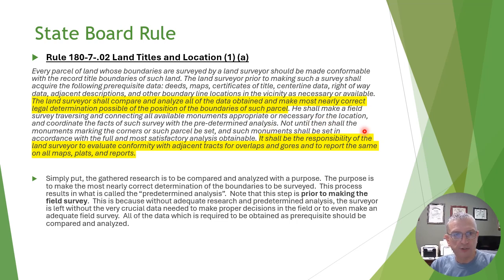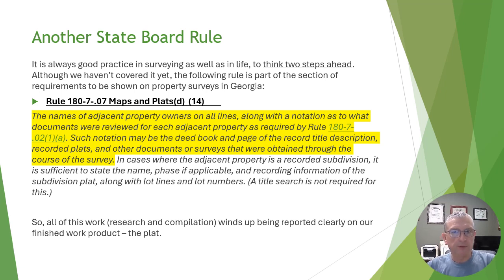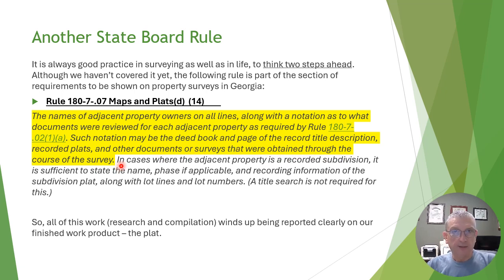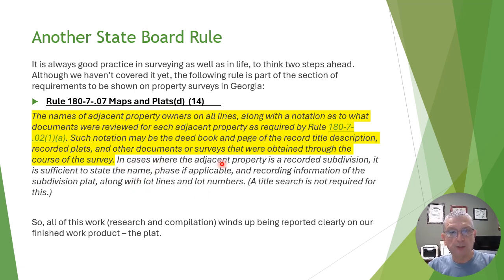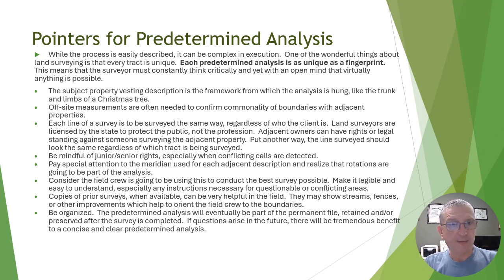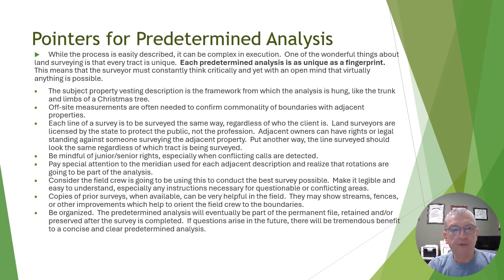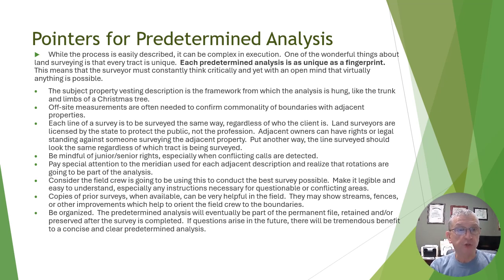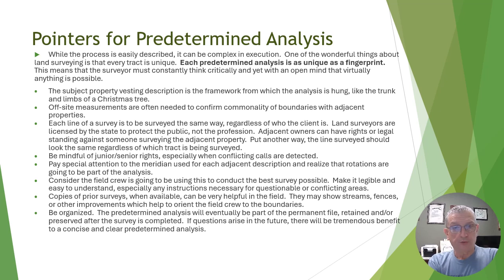Property Research Compilation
This lecture covers the basics of properly compiling property research to be used in land surveying projects.